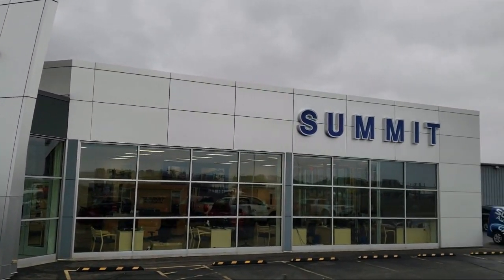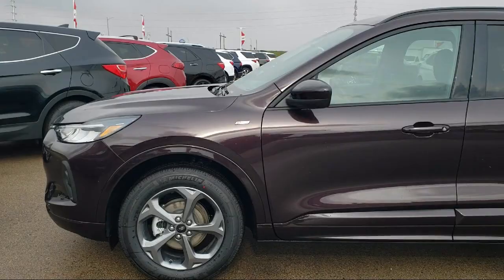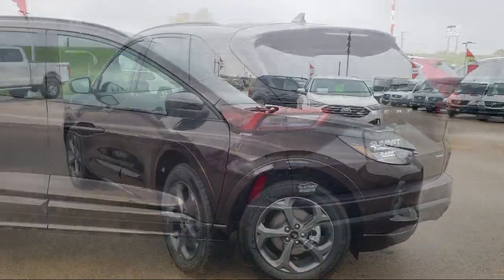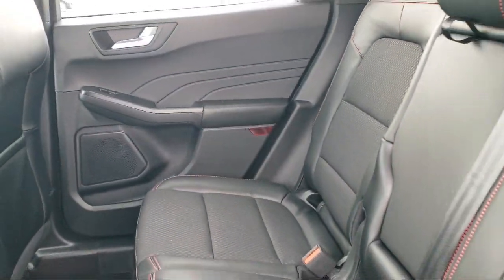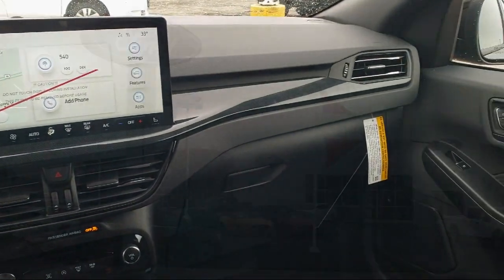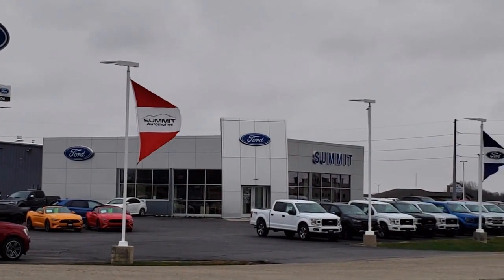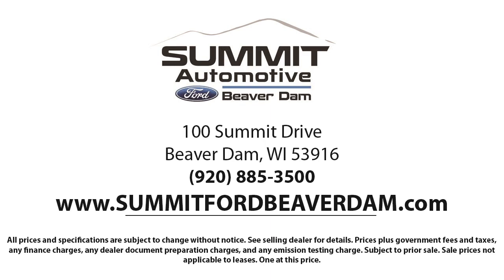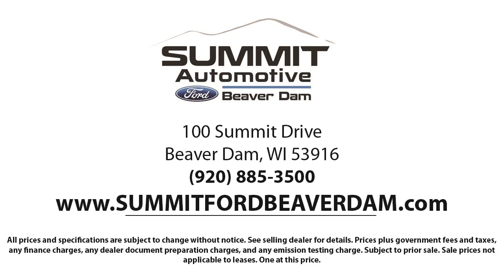2023 Ford Escape ST-Line Select Sport Utility New. walk around for sale in Beaver Dam, Wisconsin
2023 Ford Escape ST-Line Select Sport Utility Stock Number: 23F268 Vin:1FMCU9NA1PUB34571.